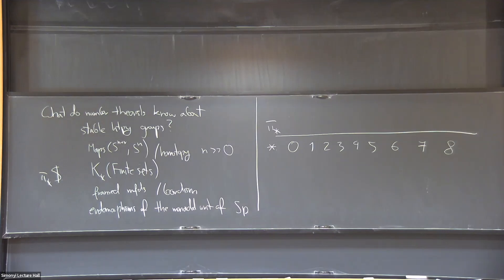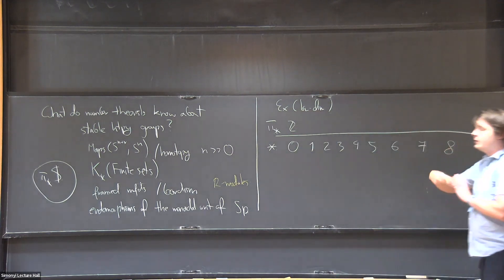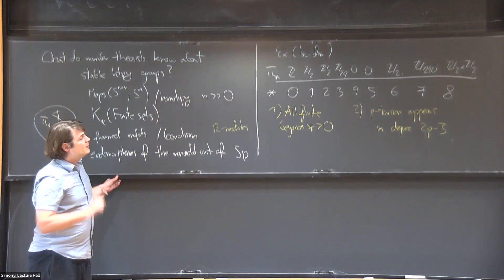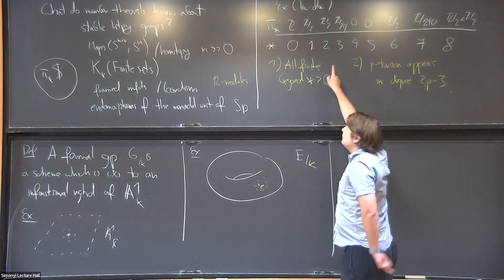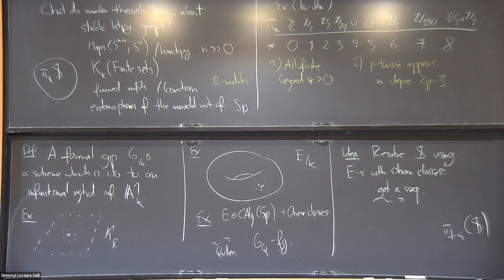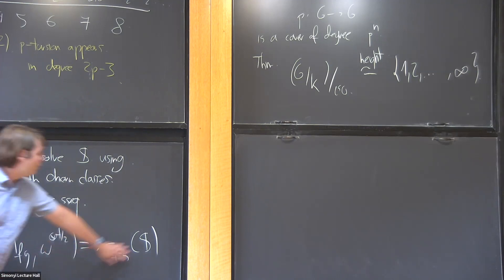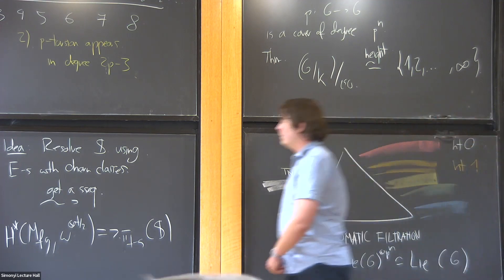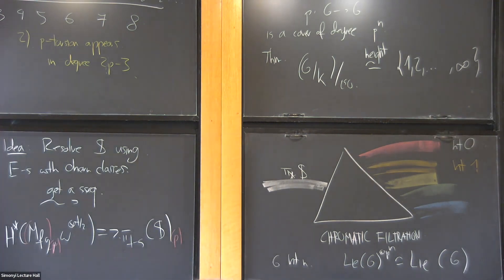What do number theorists know about homotopy groups? - Piotr Pstragowski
Topic: What do number theorists know about homotopy groups?
Speaker: Piotr Pstragowski
Date: September 29, 2022